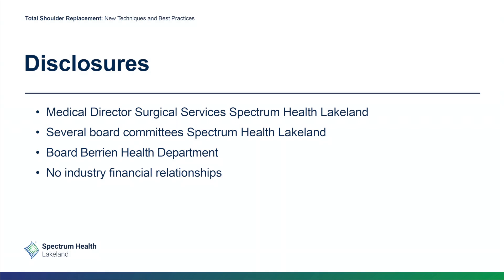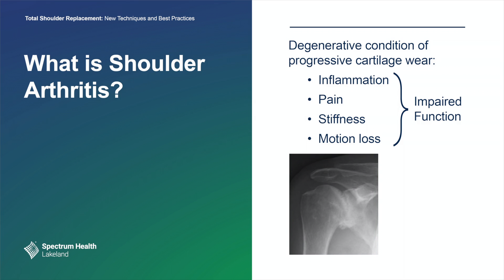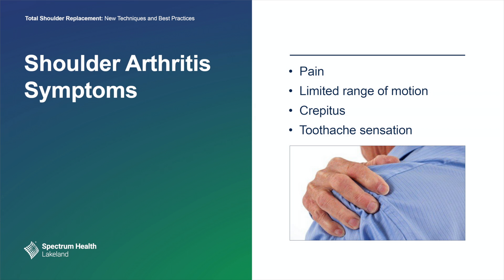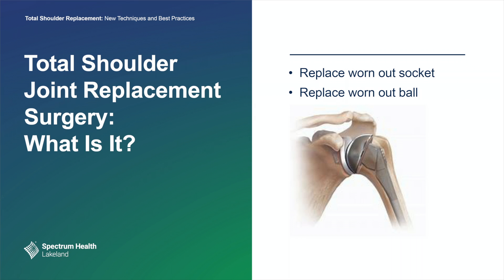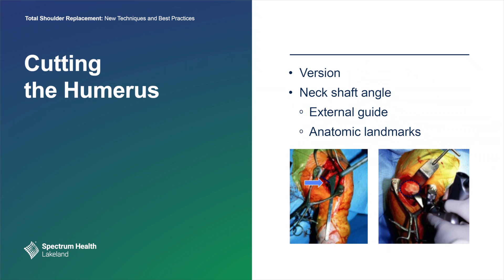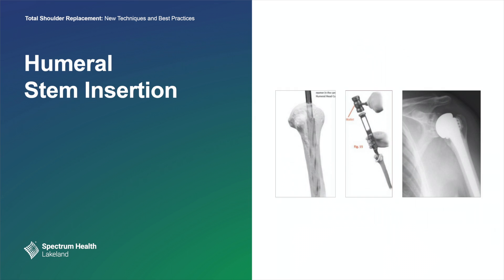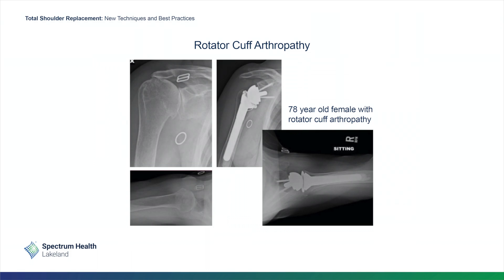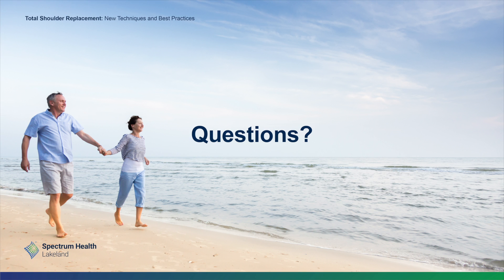Total Shoulder Replacements (Kenneth Edwards, MD)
Join orthopedic surgeon, Kenneth Edwards, MD as he discusses how new, state-of-the-art, modern advances are providing less-invasive surgical techniques with higher quality outcomes for total shoulder replacements.